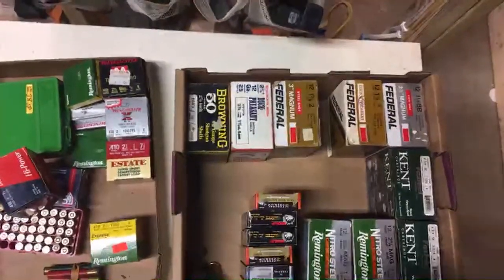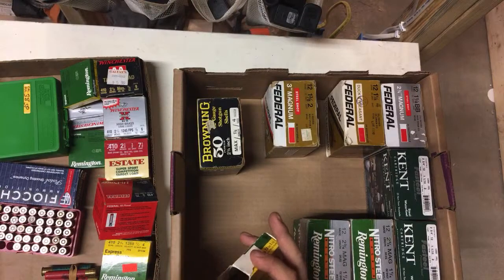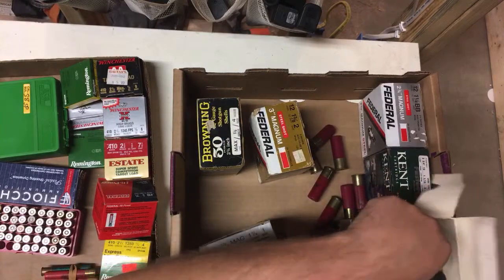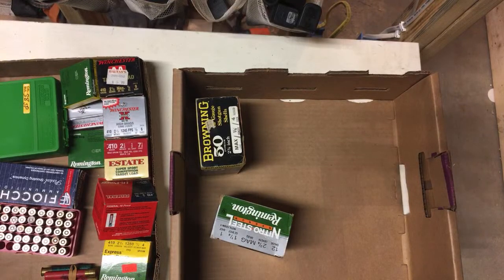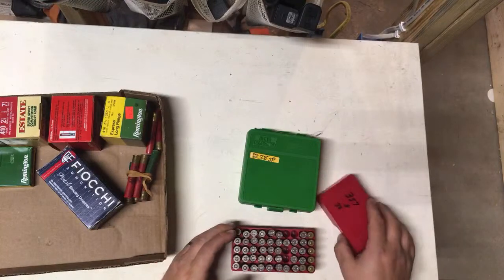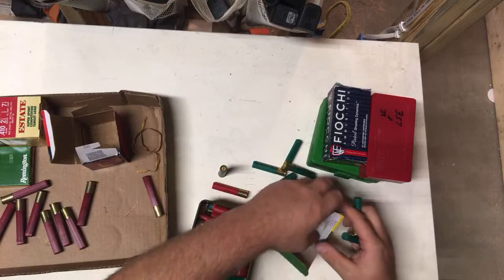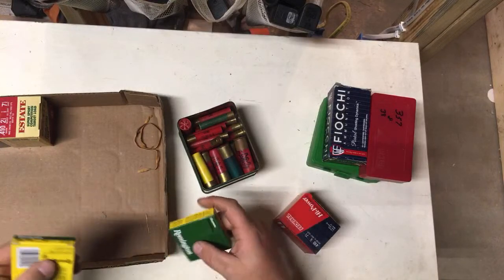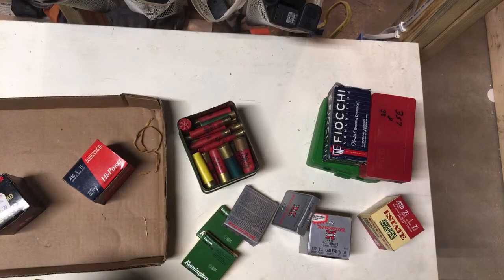Auction wins sorting boxes for ammo collection